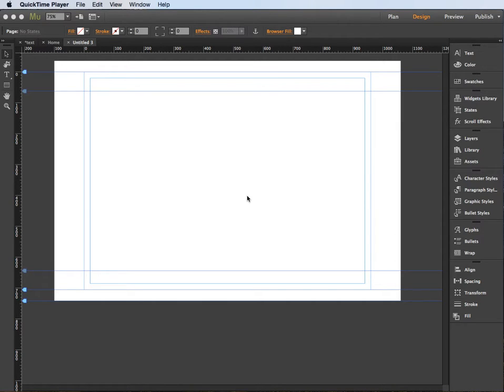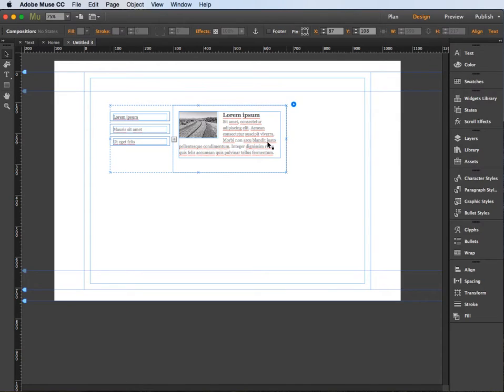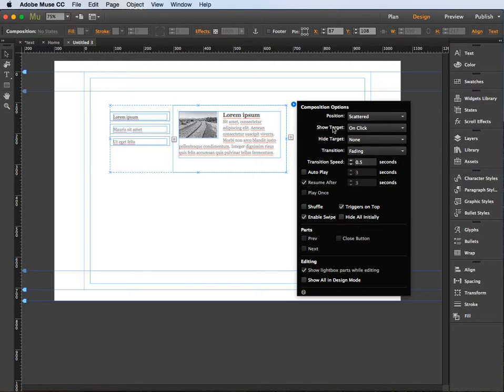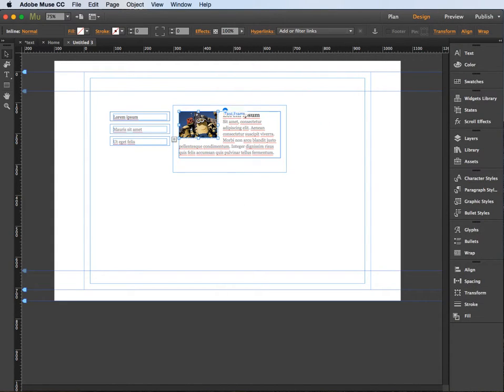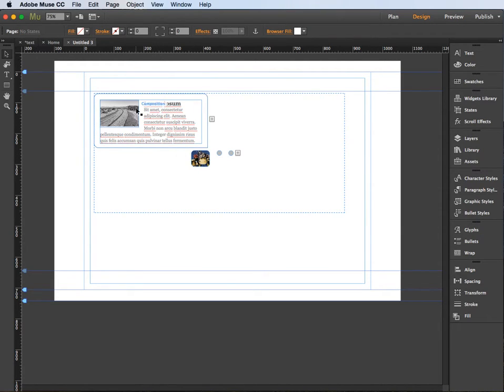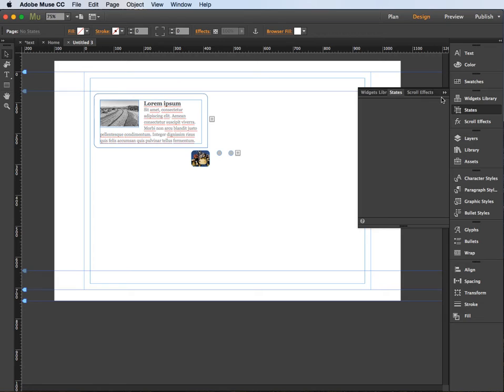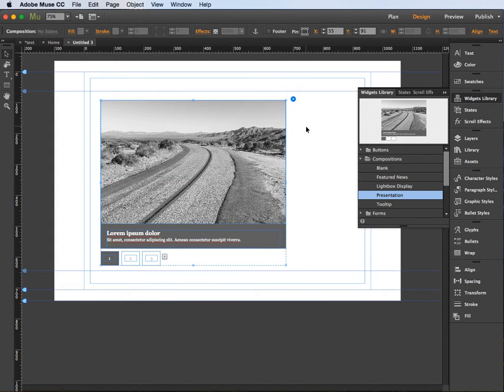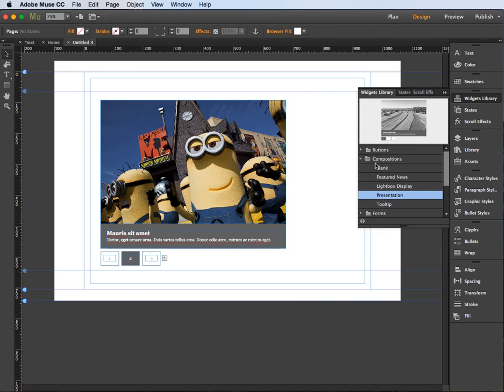Adobe Muse - widgets compositions